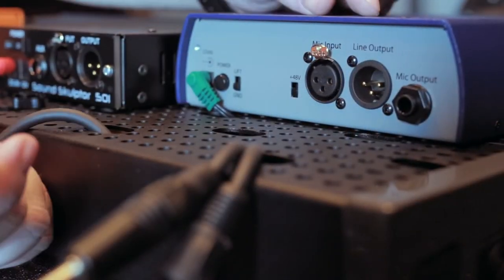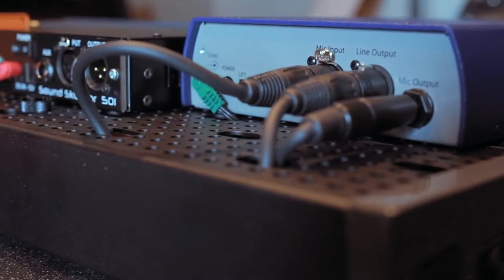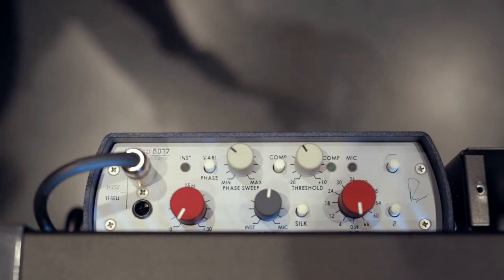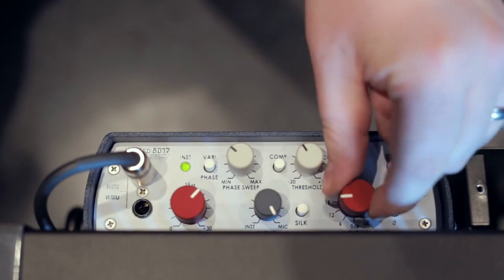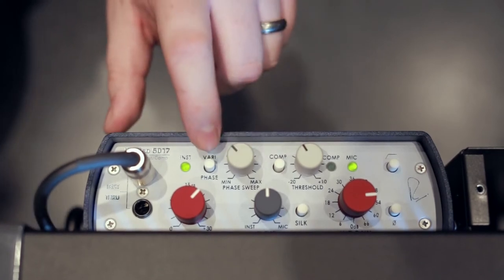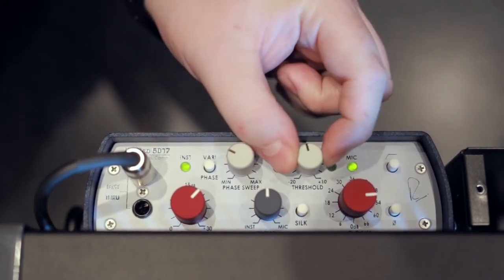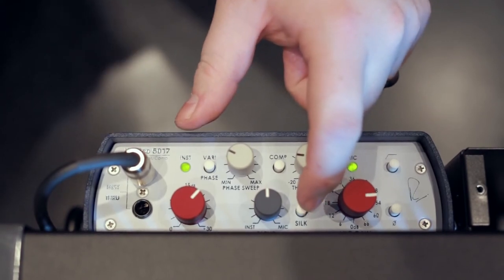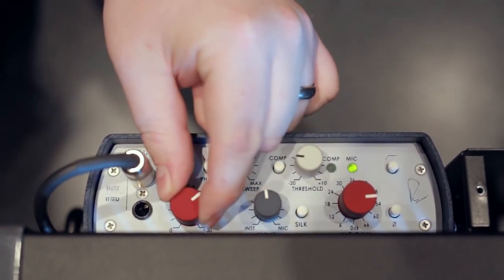Rupert Neve 5017 Acoustic Guitar Demo by The Box Breaker Method